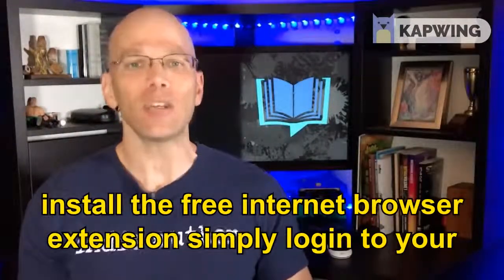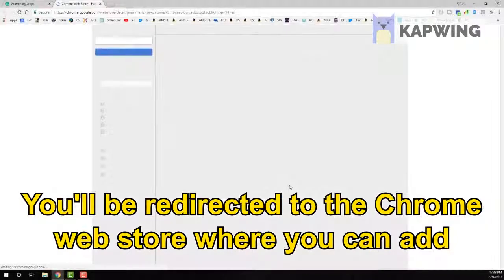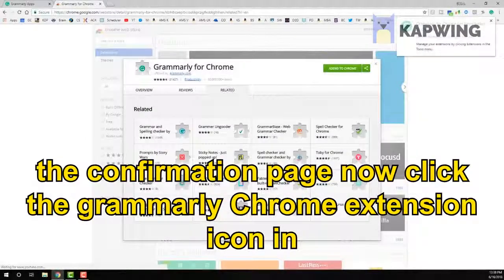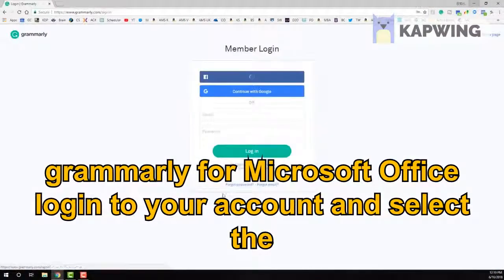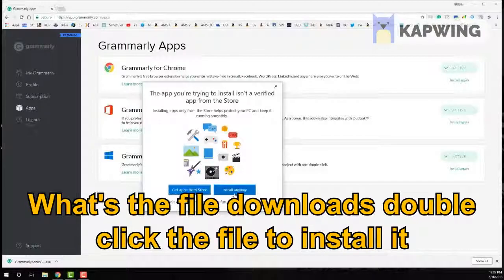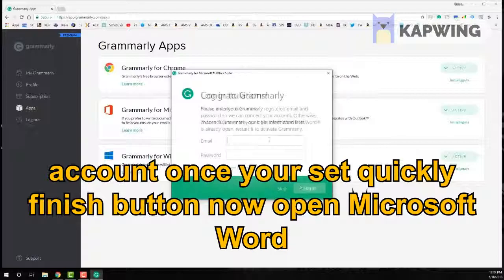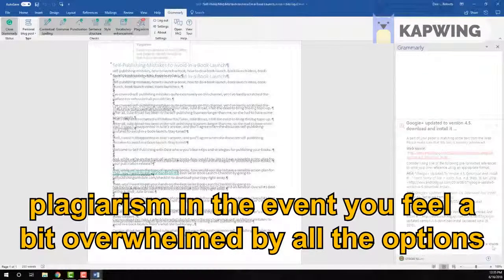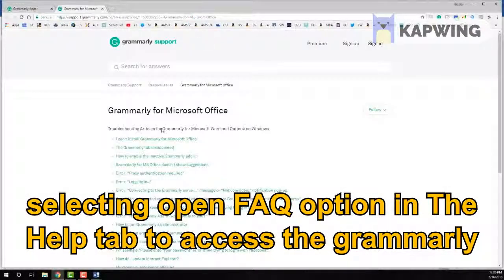Grammarly Tutorial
Grammarly Tutoriel

Grammarly ማጠናከሪያ ትምህርት።

(8-08-10) Tutoretza

Grammarly Урок

Grammarly Výukový program

Grammarly Zelfstudie

(9-08) Vadovėlis